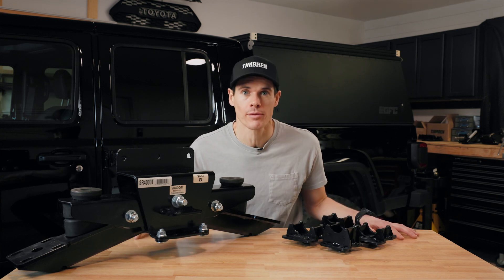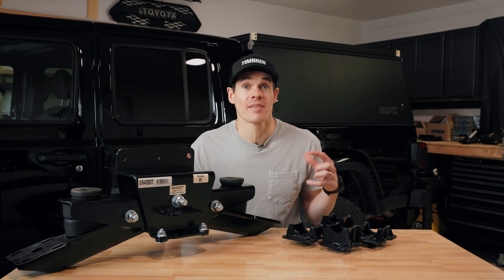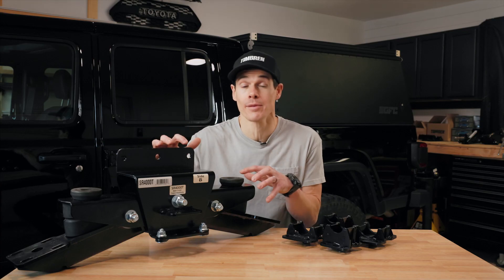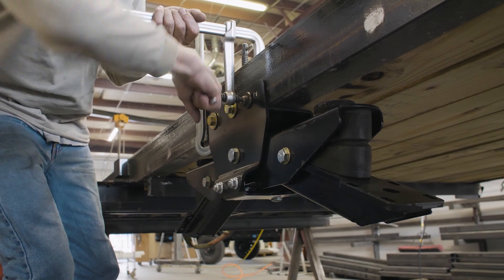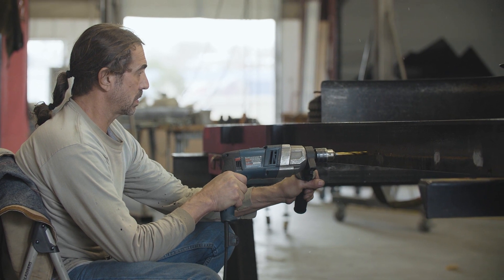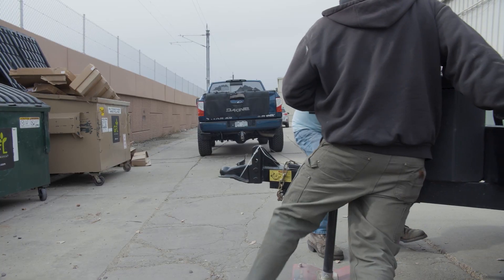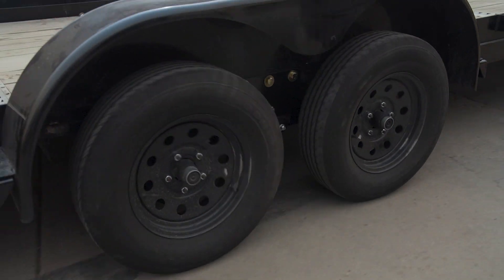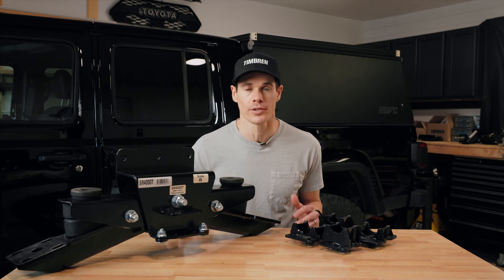Timbren Silent Ride Trailer Suspension - Silently Tows And Hauls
💪🏻 It’s how people describe the Silent Ride. And it’s what Timbren Industries had in mind when they designed it. The goal was to fill the gap between torsion and air. Okay... what gap is that?

When it comes to suspensions for small-to-medium sized trailers, there has always been a gap between the less-expensive torsion axle and the more expensive air-ride system. Let’s talk about that gap.

Here’s the thing:

The cheaper suspensions – leaf spring and torsion – offer poor ride quality, while air-ride provides superior ride quality at a price that’s out of reach for most people.

In other words, if you wanted better ride quality, you had to pay for it.

Timbren asked the question, “How can we provide an alternative suspension that rides like air but without the big price tag?”

We believe that the Silent Ride suspension fills that gap.  This simple, cost-effective trailer suspension outperforms rubber torsion, while providing ride quality similar to air!

Its unique design of metal and rubber is nothing short of genius. The combination of a metal control arm and 2 Aeon® rubber springs creates a suspension that rides smoothly and stands up under the most challenging conditions.

But just to be sure our new suspension was going to rock the trailer suspension world, they had it tested.

First, we exposed it to the harsh climate and road conditions of the Canadian north and the Australian outback.  Yep. It passed the rugged test.

Next, we took it to the University of Ontario to have it tested for ride quality at the General Motors Automotive Center for Excellence (A.C.E.).  Compared to leaf spring and rubber torsion systems, the Silent Ride trailer suspension dramatically outperformed both.

It turns out that, without a doubt, the Silent Ride suspension delivers:

Low ride height (maintains a 15” or less frame-to-ground clearance)
Low center of gravity
Improved stability
Easy loading and unloading making it ideal for horse trailers and car haulers
Ride is quiet and smooth even with lower ride height
Modular assembly
You have more options for Axles: 4”-6” drop
You have more options for larger tires, hubs and brakes
Suspension is maintenance free: aside from the wear and tear after putting on the miles, there is absolutely no maintenance
High Durability: The 8K Silent Ride elevates the suspension to a much higher category
If you’re looking for an upgrade from the conventional torsion axle without committing to the cost of an air-ride system, Timbren’s 8K Silent Ride trailer suspension fills the gap.

The Silent Ride trailer suspension is the ‘big brother’ of the Axle-Less trailer suspension. It comes in two different models: the single axle version and the tandem axle version. The great thing about the tandem axle version is its walking beam design. This unique design ensures that you have the same weight and pressure on each tire at all times, providing a ride that’s smooth and quiet.

Timbren has also designed different axle seats so you can use the existing axle from an existing trailer. The Silent Ride suspension gives you different options from round axles, square axles, and different sizes in between.  And just like our Axle-Less trailer suspension, there’s very little maintenance required. In fact, the pivot point on this trailer suspension has been designed by Timbren that requires no maintenance whatsoever.

Weight capacities for the Silent Ride suspension range from 2,000 pounds all the way up to 14,000 pounds.  If you need more capacity than what the Axle-Less trailer suspension offers, the Silent Ride trailer suspension is a great solution.

To find out more about the Silent Ride trailer suspension, head on over to Timbren.com.